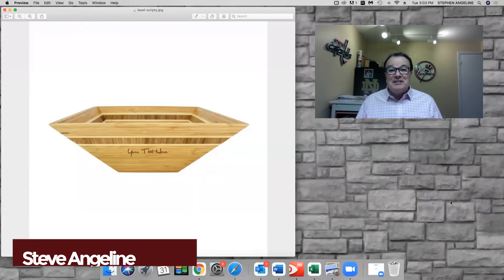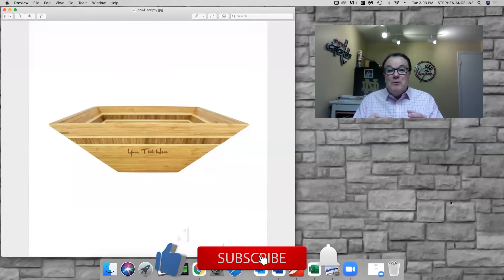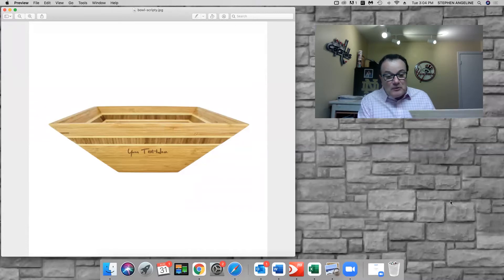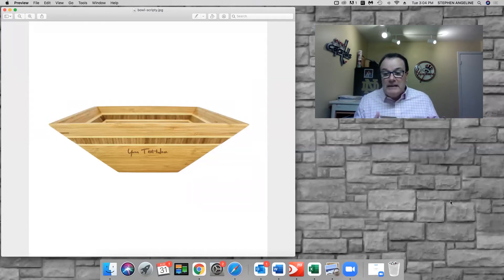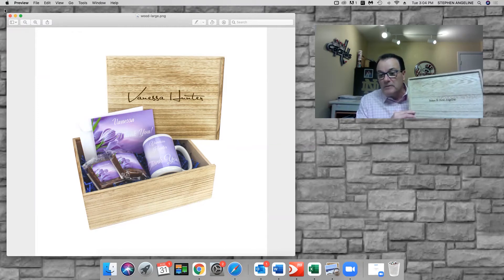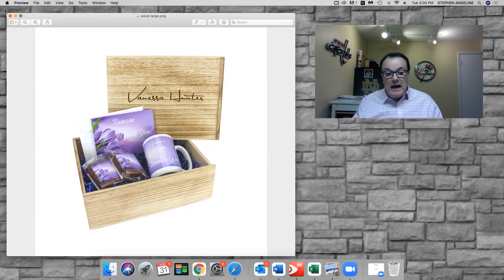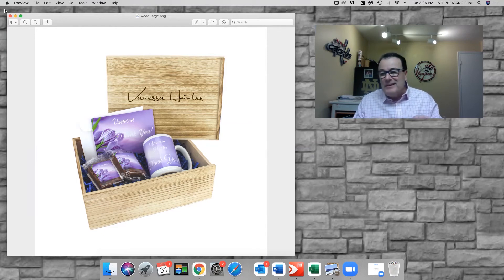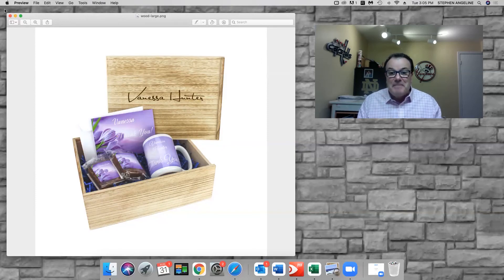Premium Gifts, that will lead to REFERRALS !!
In this video I review some of the new Mailbox Power Premium Closing Gifts.

WHAT TO LEARN MORE ABOUT OTHER METHODS OF PROSPECTING?
Learn the power of the mailbox and not the inbox. Join my Team where I will coach you how to make direct mailing an important part of your lead generation efforts.

✅  FREE FSBO Mailbox Power Templates (Small & Large Postcard, Greeting card)
✅  FREE MailBox Power "GIGA" Listing Presentation
✅  FREE 1 on 1 Private Coaching / 10 /  30 minute time slots offered each month
✅  Weekly Training, Coaching and Q & A Zoom Calls
                Saturday 11am EST

✅  Private Facebook Group: Mailbox Domination For Real Estate Agents
✅  Over 950+ agents have joined since October 2020
✅  Learn the power of direct mail marketing for real estate agents
✅  Weekly LIVE Zoom Training Calls:
Wednesdays 1pm - EST:  Training and Q & A

MY +PLUS LEADS. "The BEST Low Cost Source for Leads"

✅  Not sure how Mailbox Power and direct mail works? Have questions?